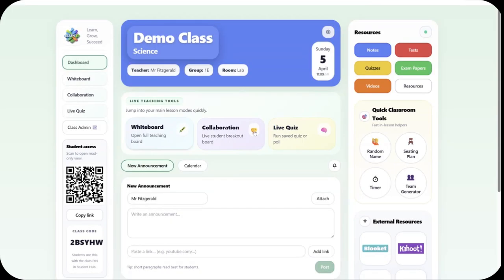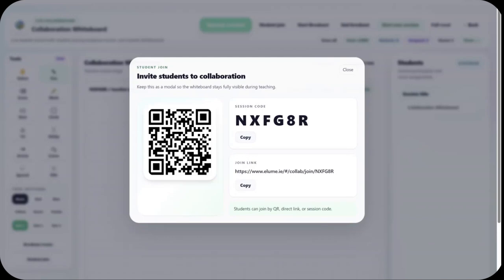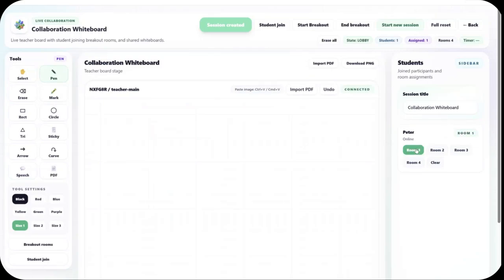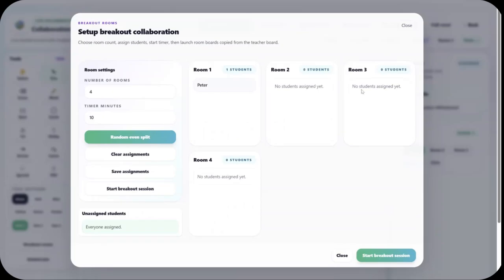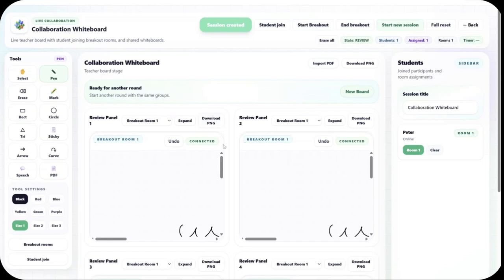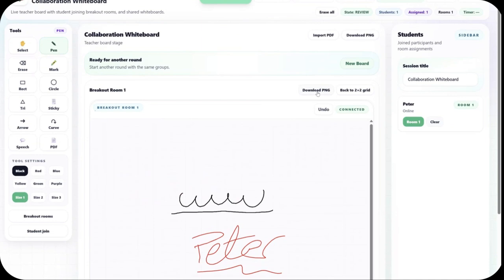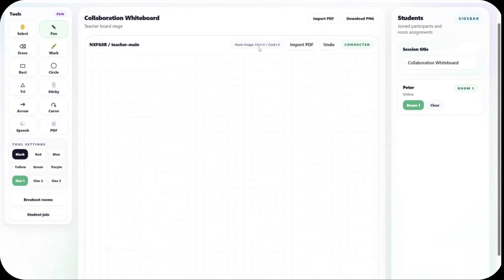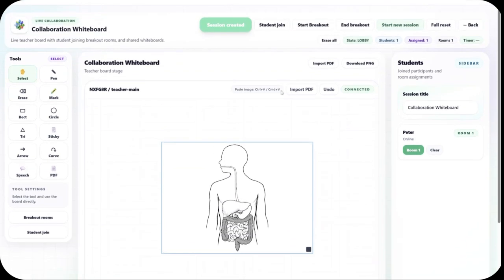Using the Collaboration Board/Breakout Rooms @Elume.ie - AI Workspace for Teachers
Create a Question/Task, deliver it live to students via a Breakout Room structure in your class where they can collaborate in groups or as individuals. Discuss the individual Breakout Rooms at the end of the session on the main teacher screen.